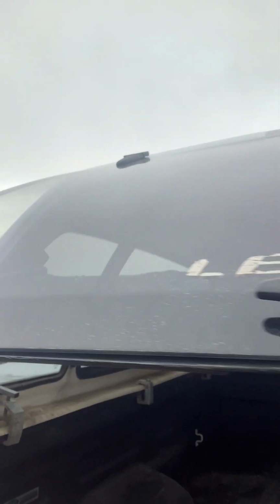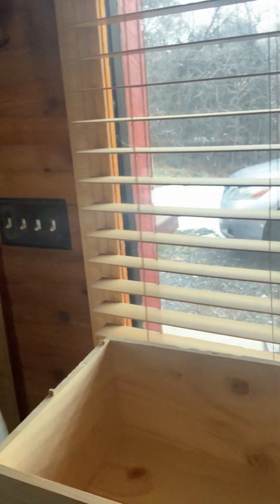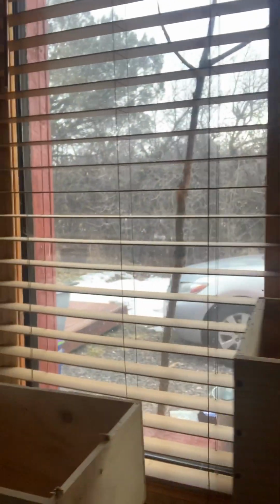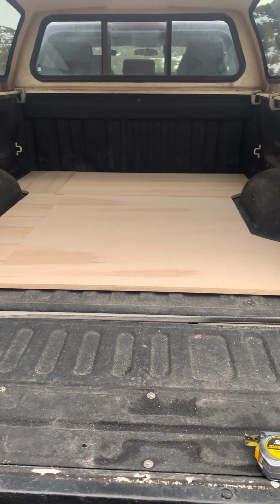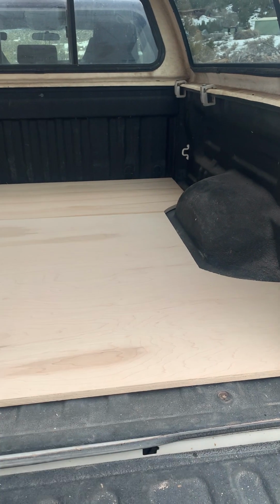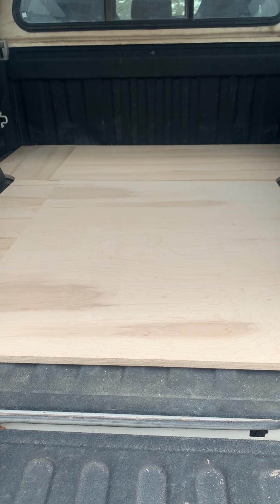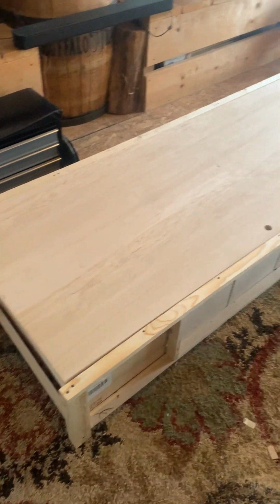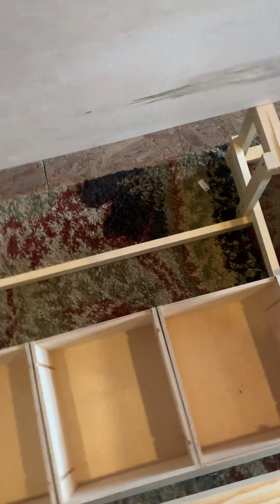Truck bed camper build DIY EP:1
DIY camper sell build with bed and sink.